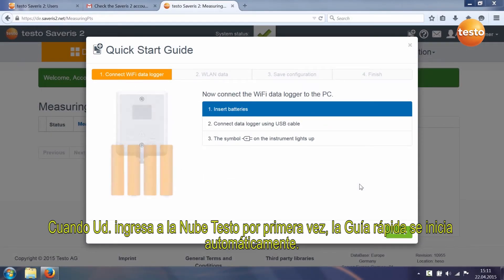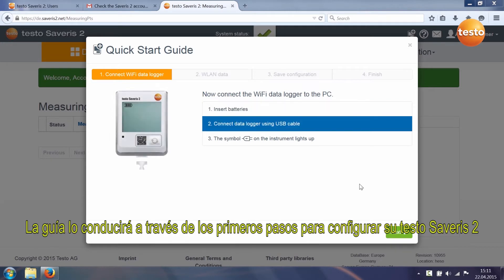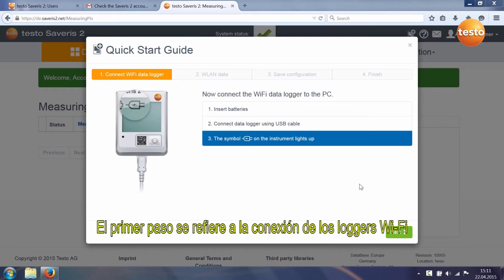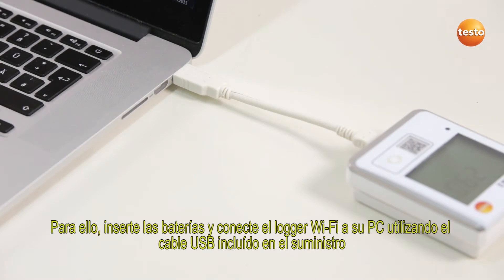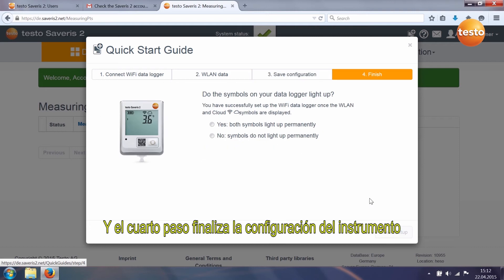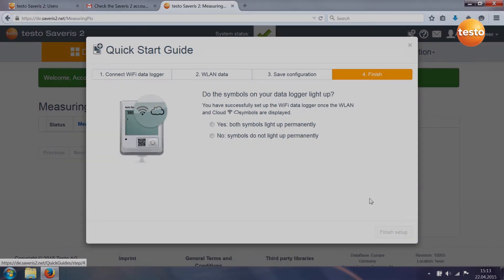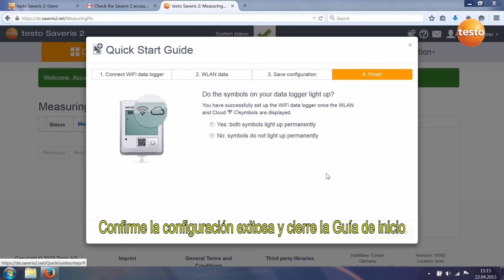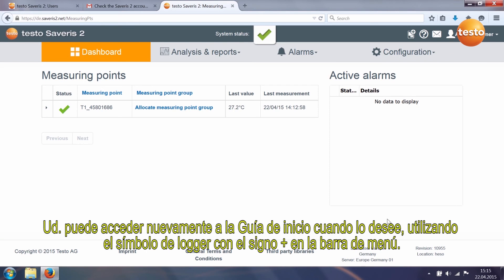Dataloggers Wi-Fi testo Saveris 2 - Guía rápida de inicio - Subtitulado en español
Guía rápida de inicio para los dataloggers Wi-Fi testo Saveris 2. Integración de los dataloggers al sistema.